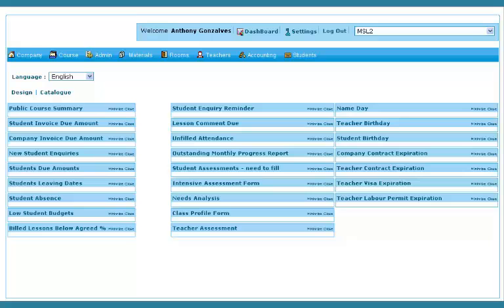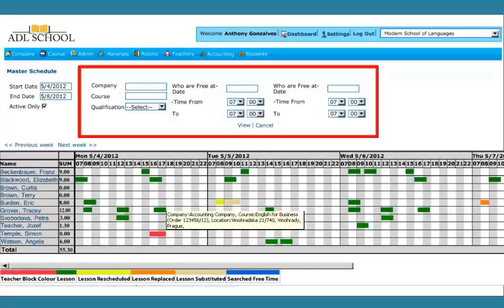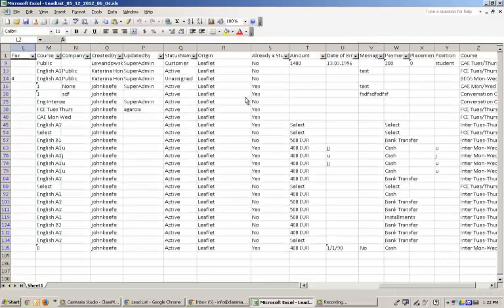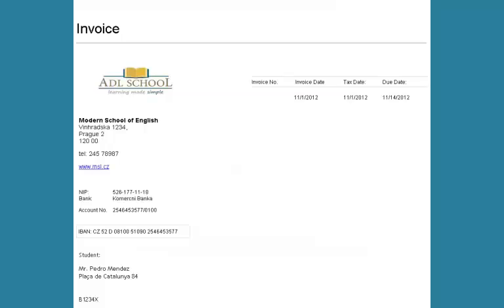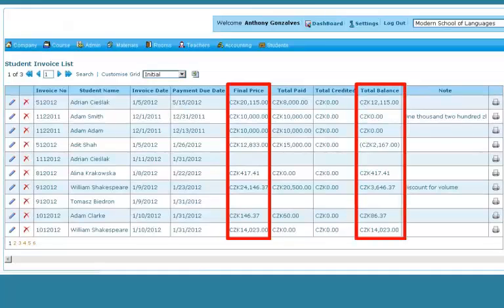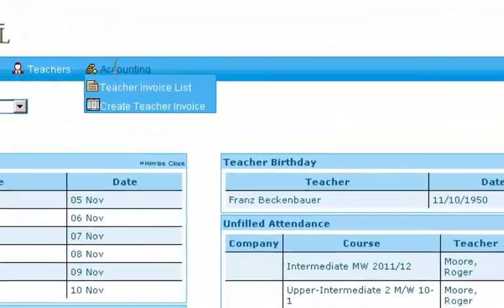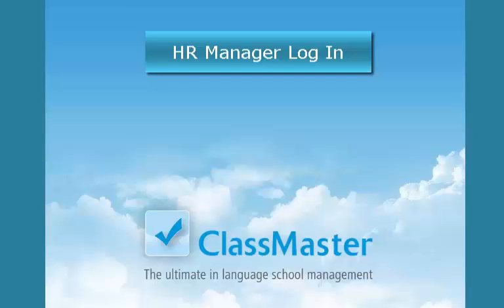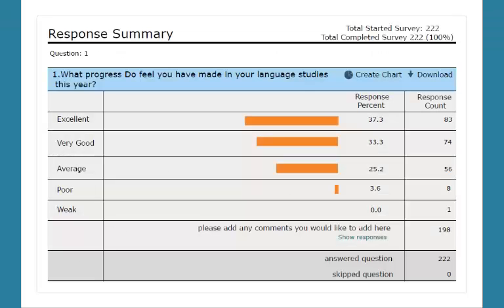ClassMaster Language School Management System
ClassMaster is an online language school management system. This video gives you an overview of the system